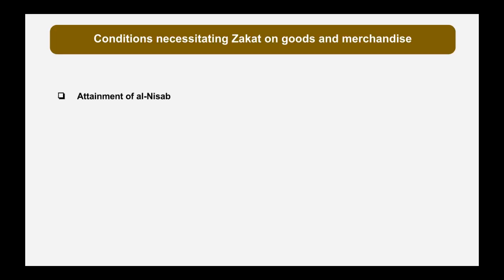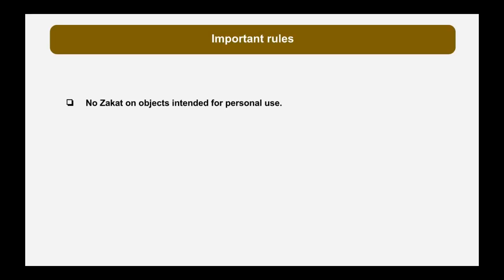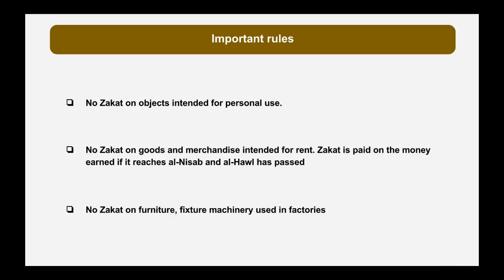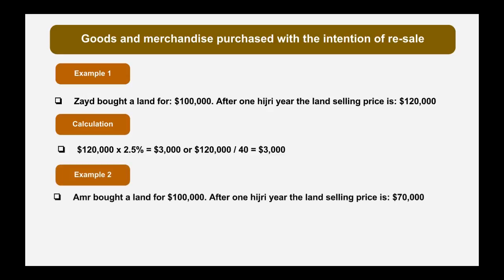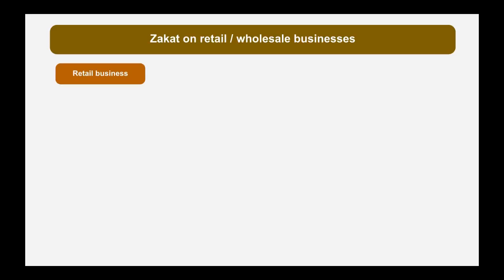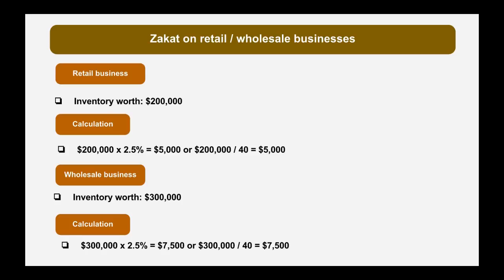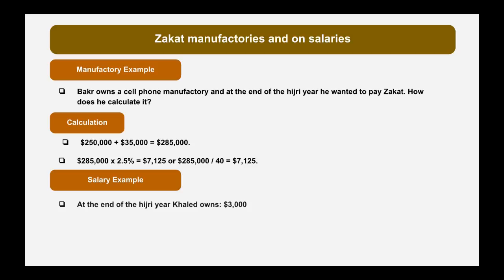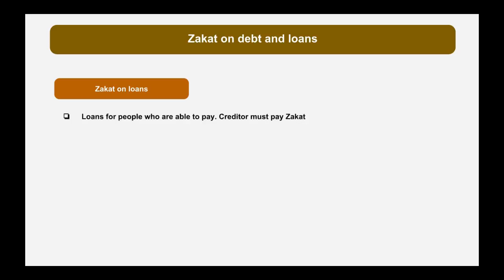Lesson 5 Zakat on goods and merchandise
Zakat on goods and merchandise